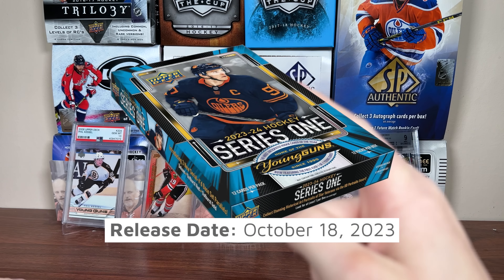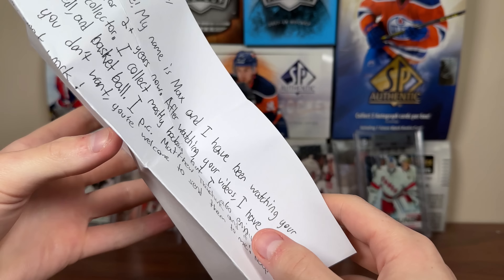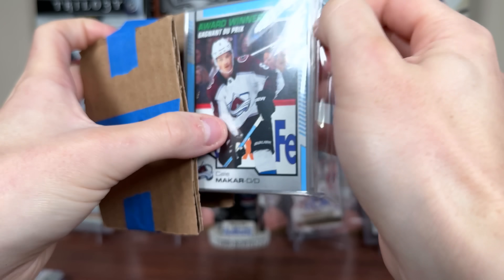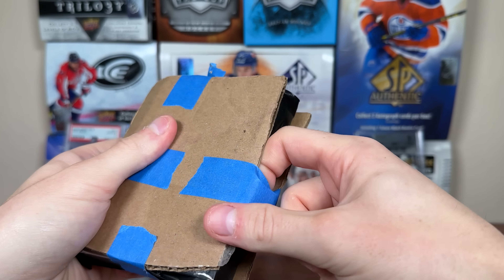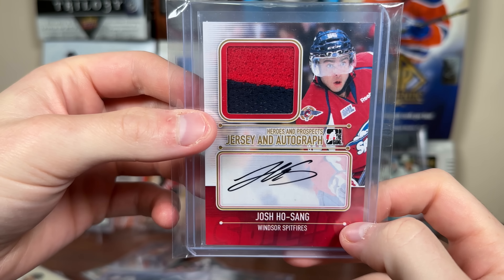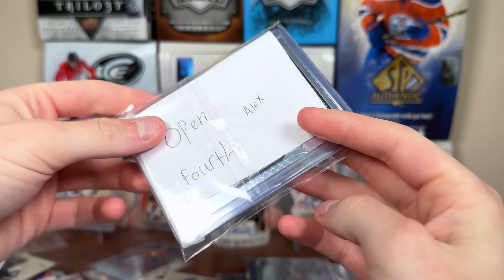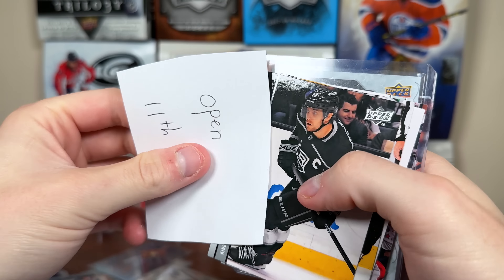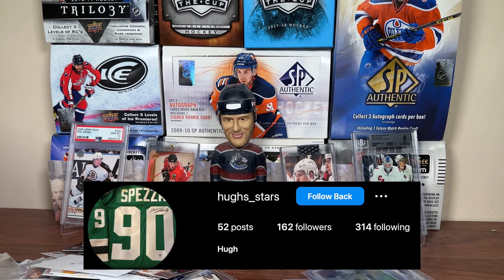This CAUGHT ME OFF GUARD!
Here is Mail #129 featuring 2023-24 Upper Deck Series 1 Discussion and a custom 2007-08 Upper Deck Series 2 Tin with a bunch of hits.

zeeree
Canada